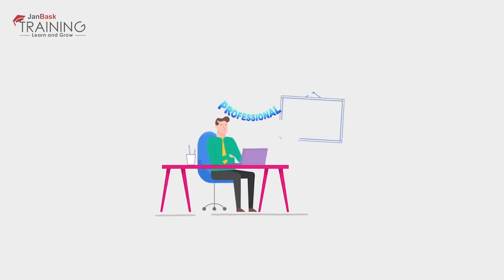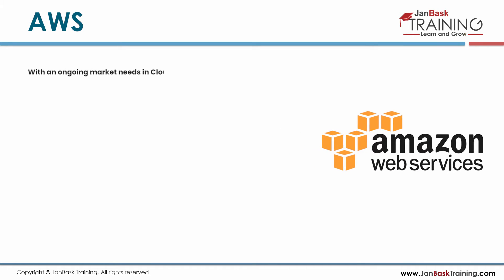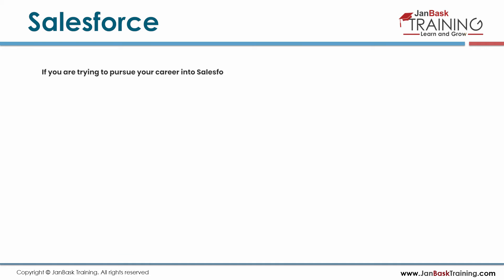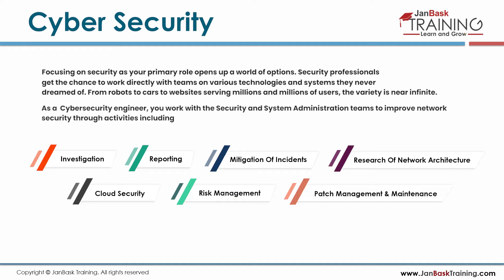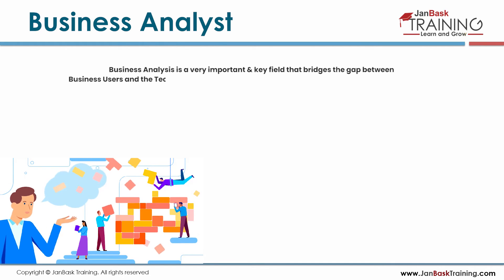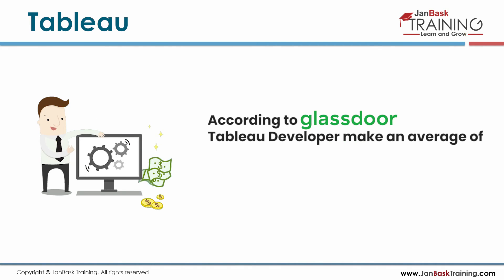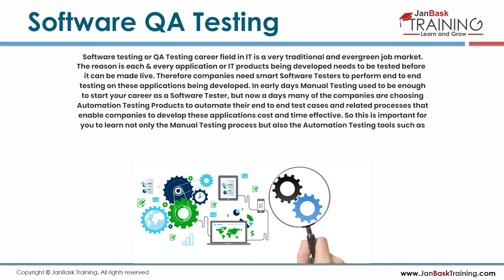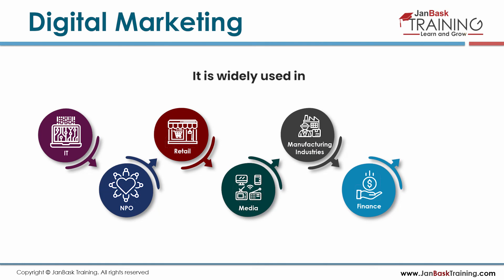Top 10 IT Courses & Skills to Make You Job Ready in 2020 | Trending Technologies | JanBask Training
This is a video on the Top 10 IT skills to upgrade career in 2020, prepared by certified instructors of JanBask Training.

Whether you are a fresher or a professional, learning these 10 skills will help you bag growing career & high paying jobs. Here we have covered the top 10 demanding skills of the market and as well have mentioned each skill’s job roles, background required and the annual package in the international market. Also, let us know which skill would you be learning this year or which skill you think is missing in the list ✍️ shoot down your views in the comments below! ✍️

📈 Trending Courses You Must Upskill In 2020

✍️ If have any doubts or questions, please post those questions on our Community